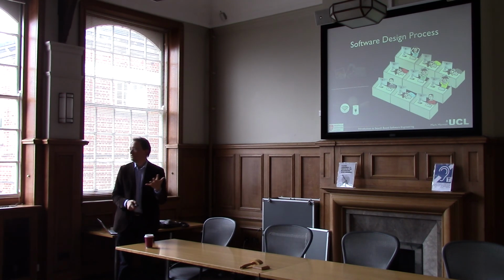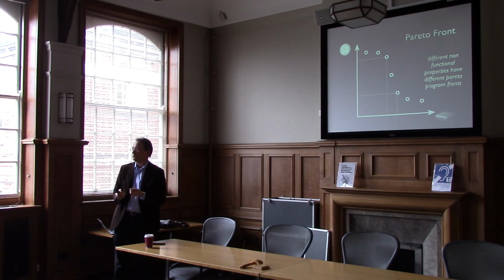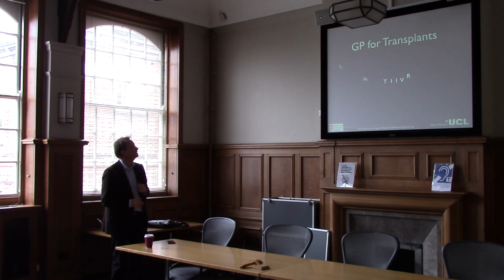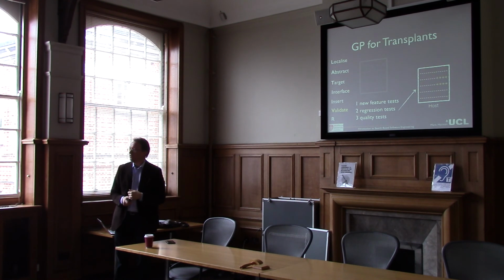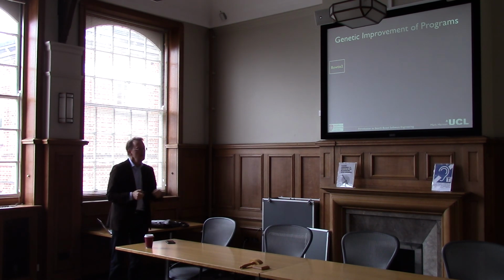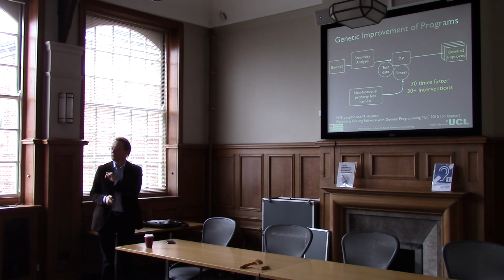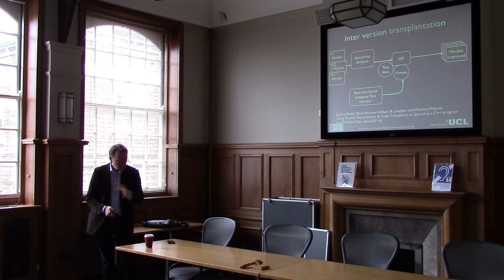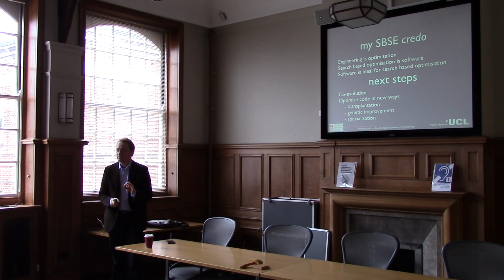School of Science & Technology Seminar 23/03/2015, Part II